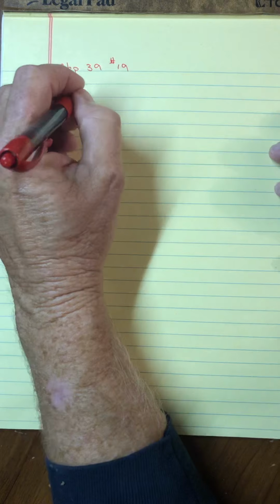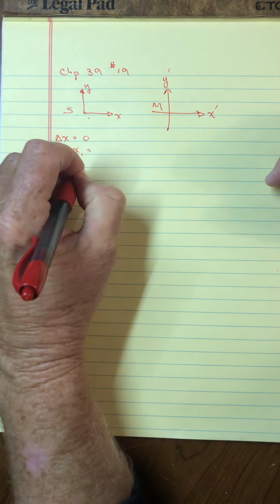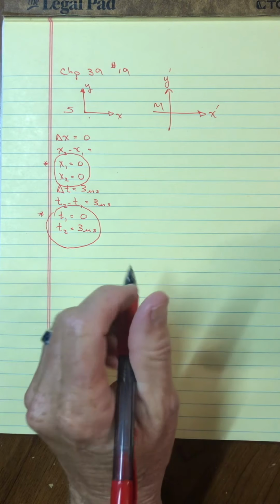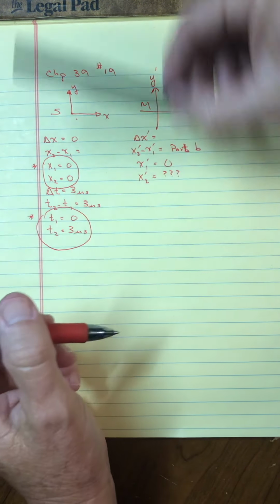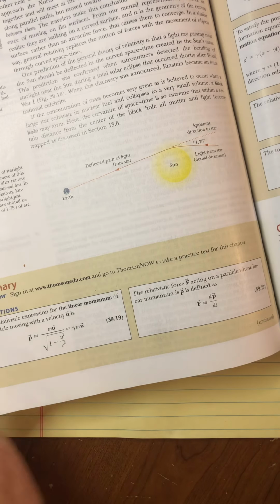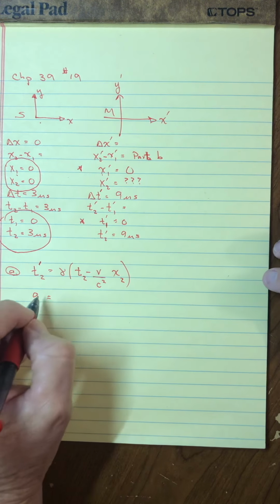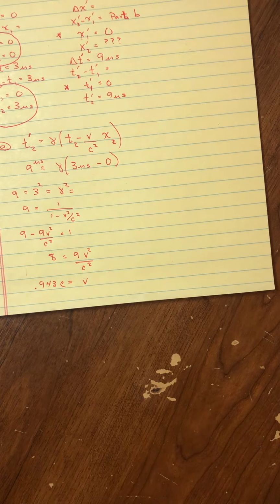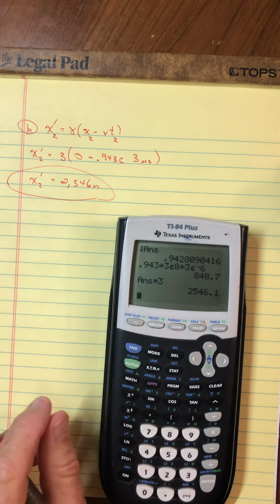Chapter 39 problem 19